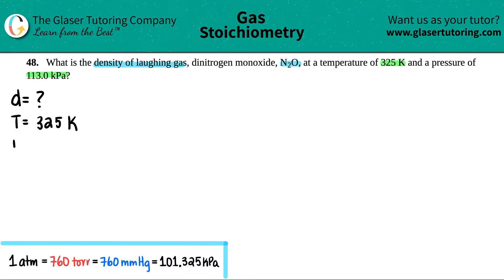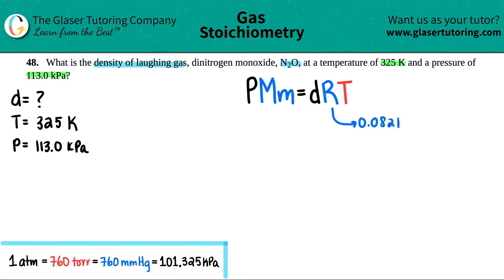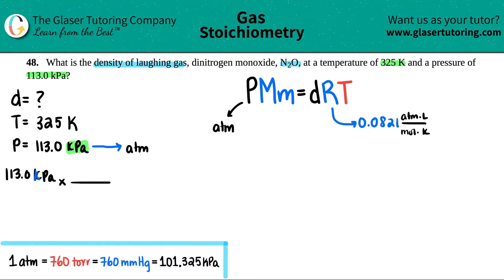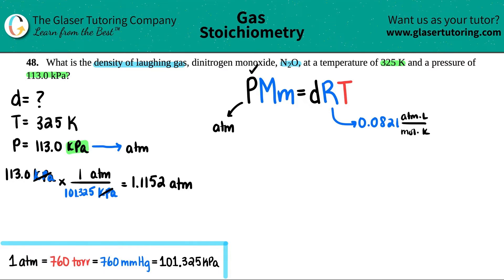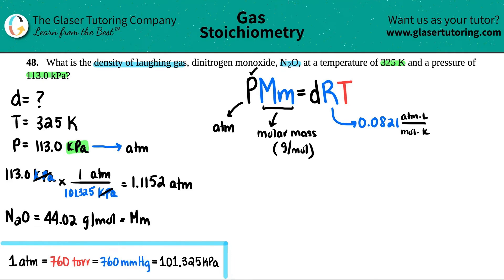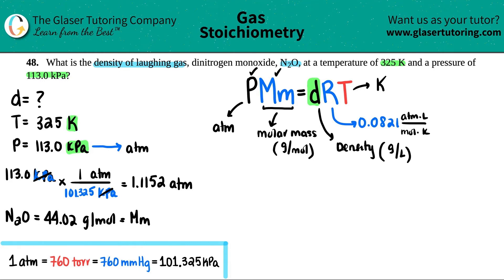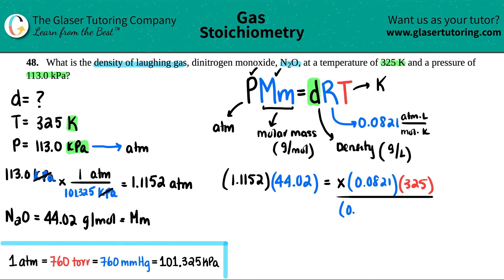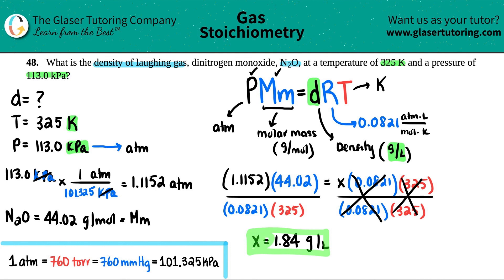9.48 | What is the density of laughing gas, dinitrogen monoxide, N2O, at a temperature of 325 K and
What is the density of laughing gas, dinitrogen monoxide, N2O, at a temperature of 325 K and a pressure of 113.0 kPa?